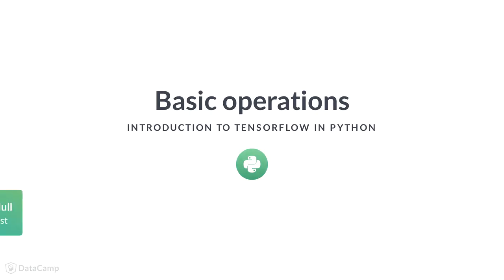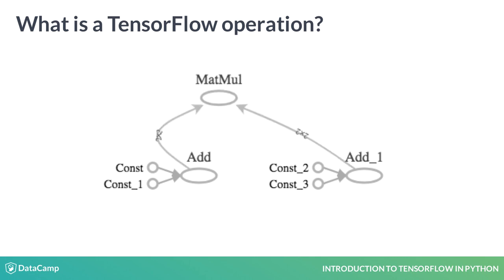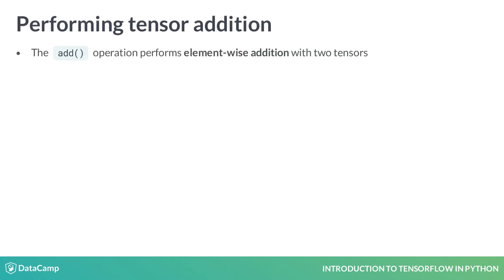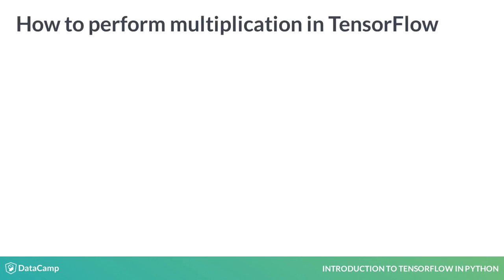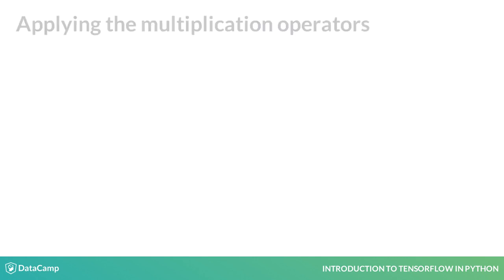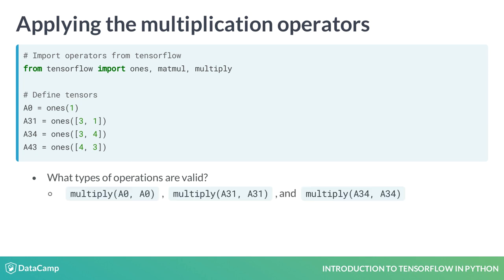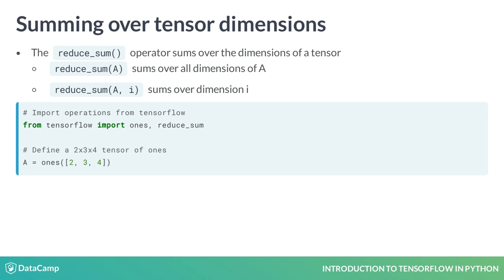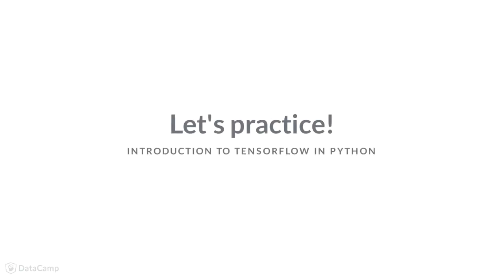Python Tutorial : Basic operations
Want to learn more? at your own pace. More than a video, you'll learn hands-on coding & quickly apply skills to your daily work.

In this video, we'll talk about basic operations in TensorFlow.

TensorFlow has a model of computation that revolves around the use of graphs. A TensorFlow graph contains edges and nodes, where the edges are tensors and the nodes are operations.

In the graph shown, which was drawn using TensorFlow, the const operations define 2 by 2 constant tensors. Two tensors are summed using the add operation.

Another two tensors are then summed using the add operation.

Finally, the resulting matrices are multiplied together with the matmul operation.

Let's start with the addition operator. We will first import the constant and add operations.

We may now use constant to define 0-dimensional, 1-dimensional, and 2-dimensional tensors.

Finally, let's add them together using the operation for tensor addition. Note that we can perform scalar addition with A0 and B0, vector addition with A1 and B1, and matrix addition with A2 and B2.

The add operation performs element-wise addition with two tensors.
Each pair of tensors added must have the same shape.
Element-wise addition of the scalars 1 and 2 yields the scalar 3.
Element-wise addition of the vectors 1,2 and 3,4 yields the vector 4,6.
Element-wise addition of the matrices 1,2,3,4 and 5,6,7,8 yields the matrix 6,8,10,12.
Furthermore, the add operator is overloaded, which means that we can also perform addition using the plus symbol.

We will consider both element-wise and matrix multiplication.

For element-wise multiplication, which is performed with the multiply operation, the tensors involved must have the same shape.

For instance, you may want to multiply the vector 1,2,3 by 3,4,5 or 1,2 by 3,4.

For matrix multiplication, you use the matmul operator.

Note that performing matmul(A,B) requires that the number of columns of A equal the number of rows of B.

Let's look at some examples of multiplication in TensorFlow. We'll import the ones operator, along with the two types of multiplication we will use. We will also define a scalar, A0, a 3 by 1 vector of ones, a 3 by 4 vector of ones, and a 4 by 3 vector of ones.

What operations can be performed using these tensors of ones?

We can perform element-wise multiplication of any element by itself, such as A0 by A0, A31 by A31, or A34 by A34.

We can also perform matrix multiplication of A43 by A34, but not A43 by A43.

Finally, we end this lesson by discussing summation over tensors, which is performed using the reduce sum operator. This can be used to sum over all dimensions of a tensor or just one.

Let's see how this works in practice. We will import ones and reduce sum from tensorflow. We will then define a 2 by 3 by 4 tensor that consists of ones.

If we sum over all elements of A, we get 24, since the tensor contains 24 elements, all of which are 1. If we sum over dimension 0, we get a 3 by 4 matrix of 2s. If we sum over 1, we get a 2 by 4 matrix of 3s. And if we sum over 2, we get a 2 by 3 matrix of 4s. In each case, we reduce the size of the tensor by summing over one of its dimensions.

Now that you understand how to perform basic operations in TensorFlow, let's put this to work with some exercises.